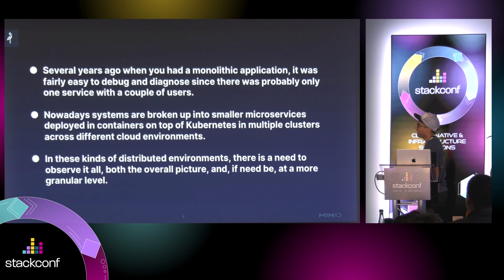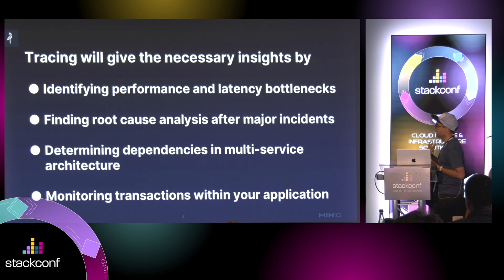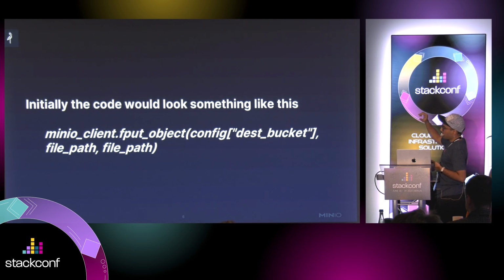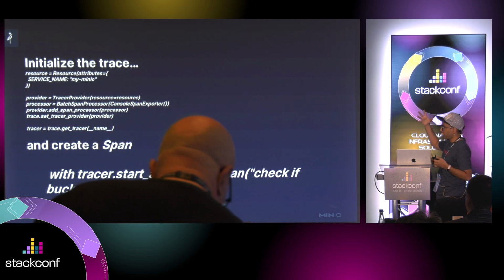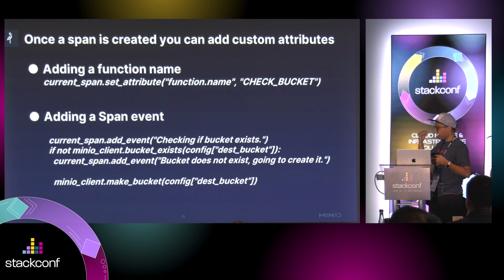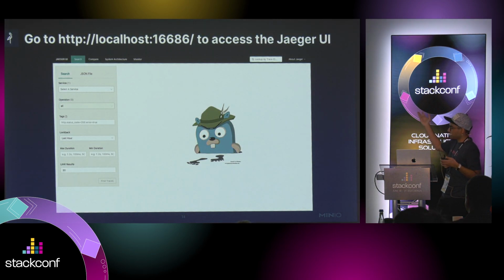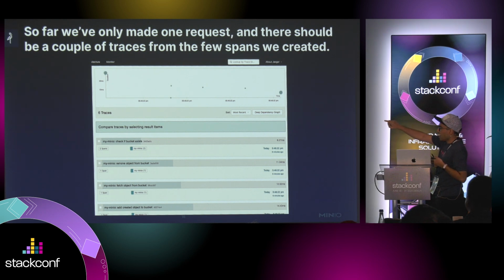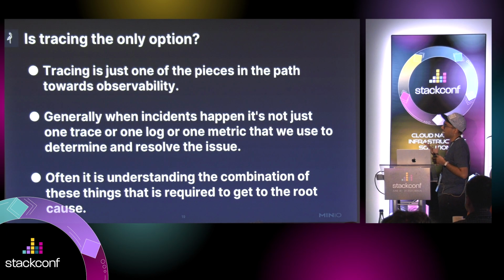stackconf 2024 | Ignite: Distributed Tracing using OpenTelemetry and Jaeger by AJ Jester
Several years ago, when you had a monolithic application, it was fairly easy to debug and diagnose since there was probably only one service with a couple of users. Nowadays systems are broken up into smaller microservices deployed in containers on top of Kubernetes in multiple clusters across different cloud environments. In these kinds of distributed environments, there is a need to observe it all, both the overall picture, and, if need be, at a more granular level. Observability can be roughly divided into three sub-categories: logging, metrics, and tracing. In this blog post we’ll show you how simple it is to get set up with tracing in your new or existing MinIO application. We’ll build a small MinIO app that does a few basic requests; this will be our base application to which we’ll add tracing to gain a better picture of how system components and functions interact.